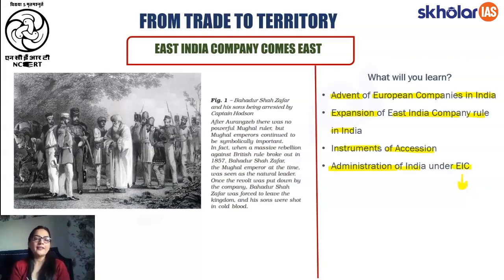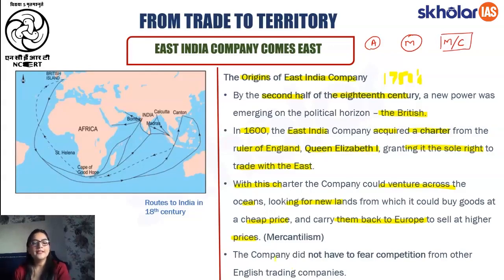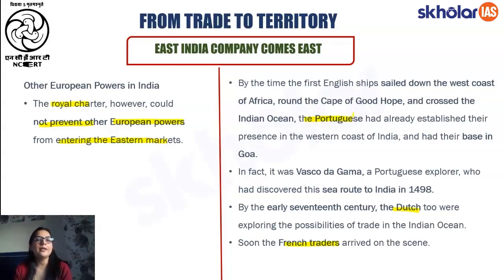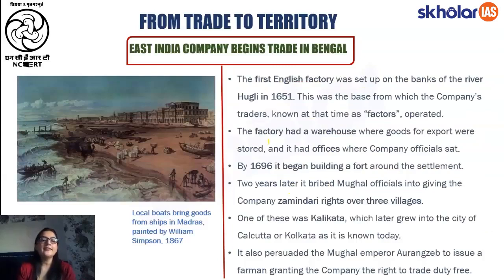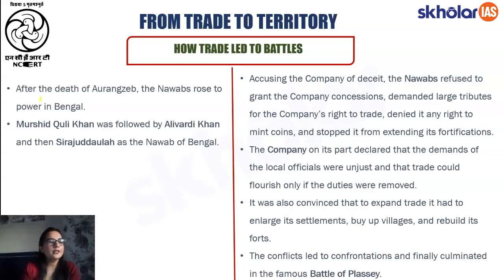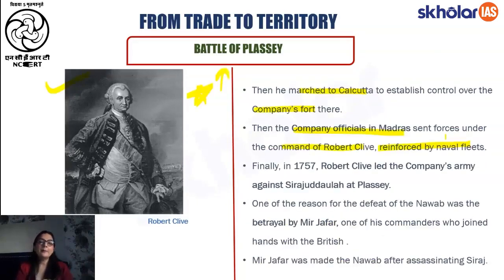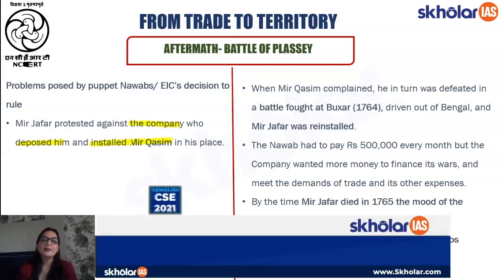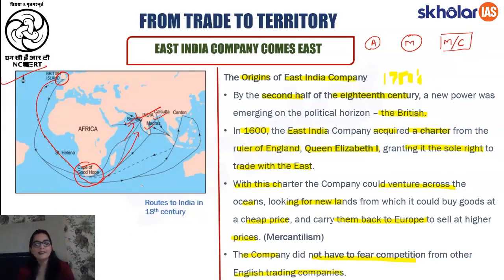Class 8 History NCERT | From Trade to Territory | Shubhangi Mam | SkholarIAS | Part I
In this DEMO video on class 8 history NCERT, Shubhangi mam gives an in-depth analysis of the chapter. All the points highlighted by her are critical for CSE aspirants. Many of these details have been set up as questions for the UPSC prelims and Mains exam. Even the state services exam has questions based on NCERTs.